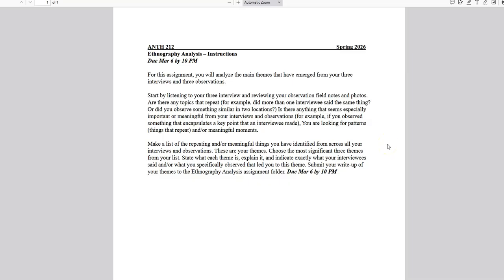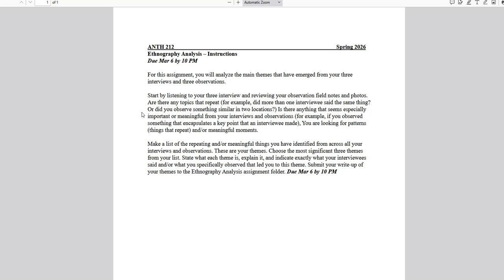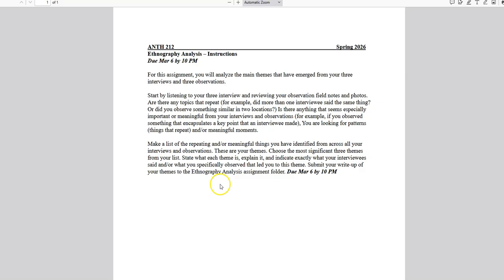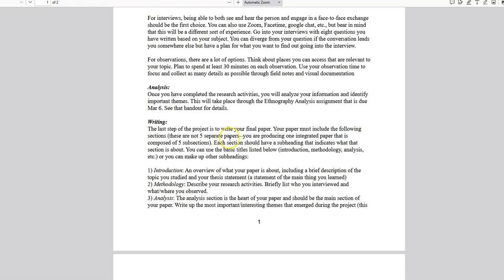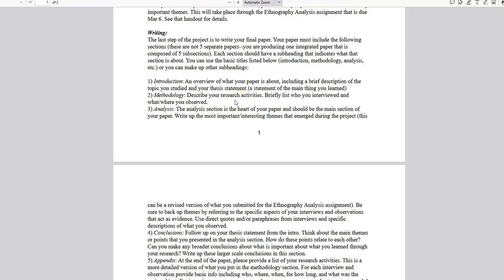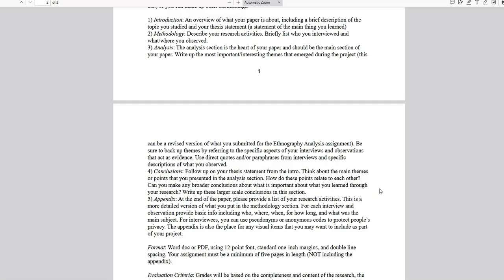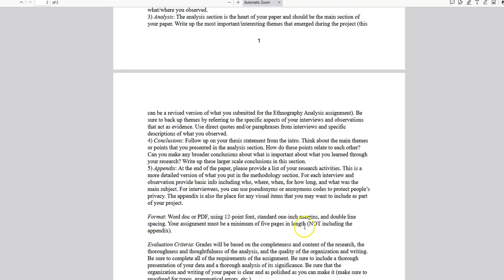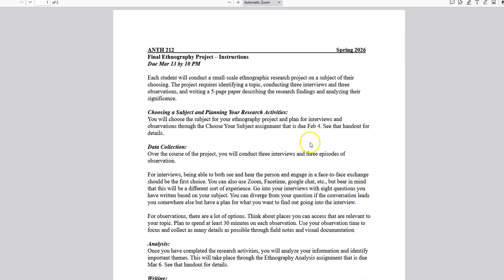Assignment Video Ethnography Analysis and Final Project